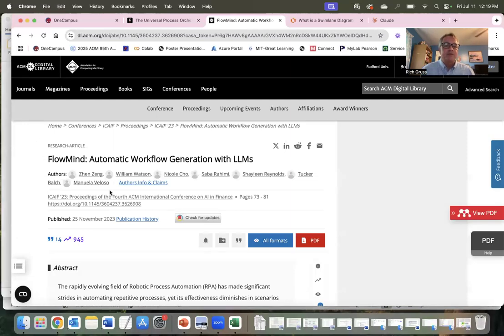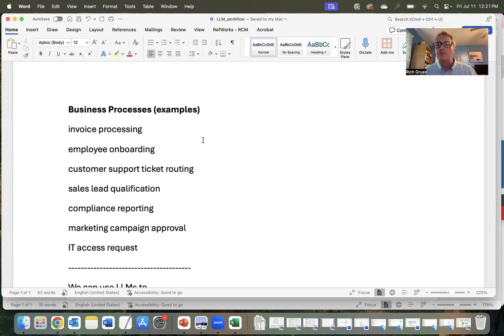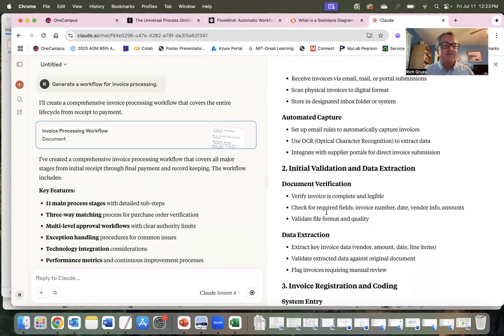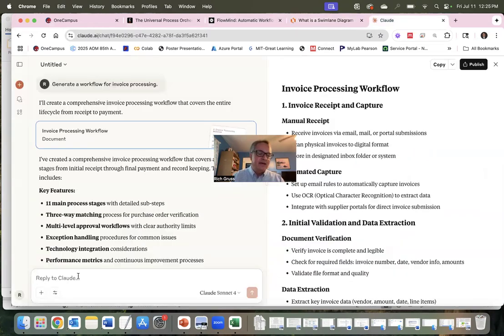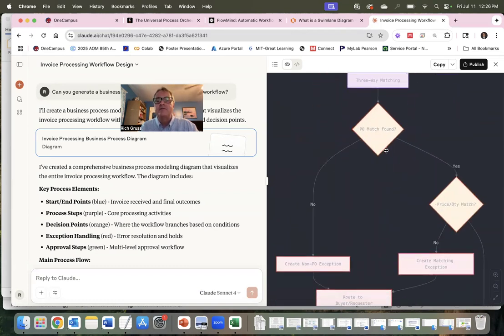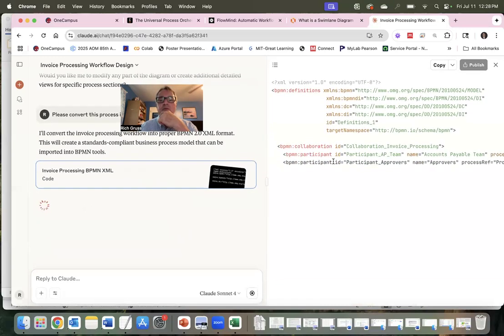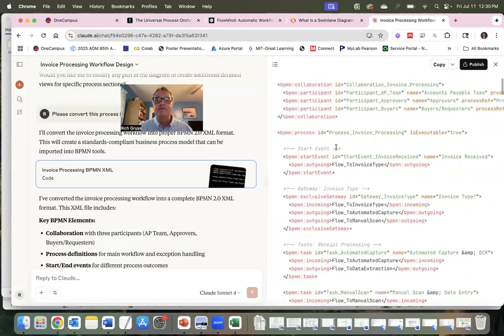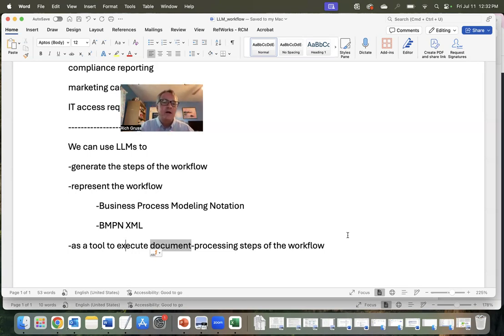LLMs and workflows